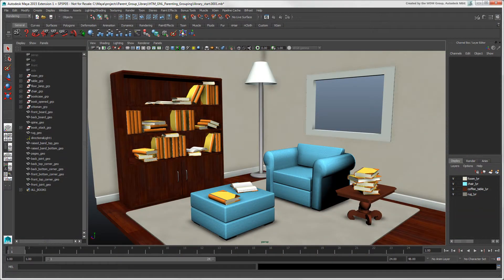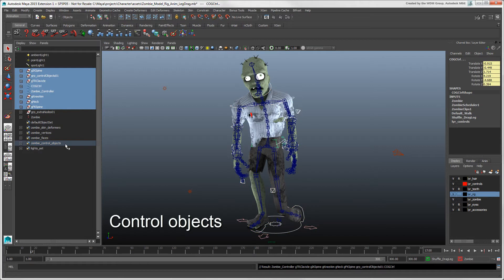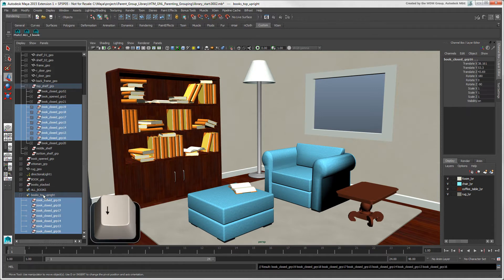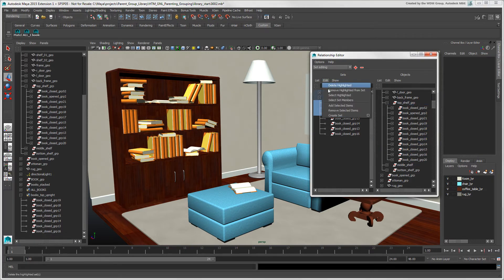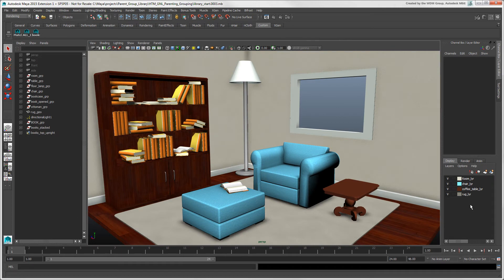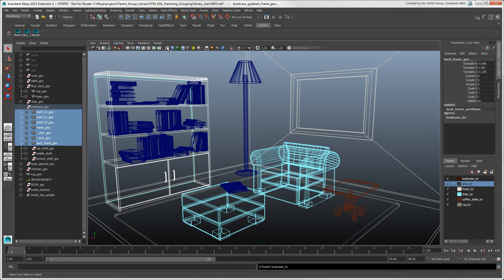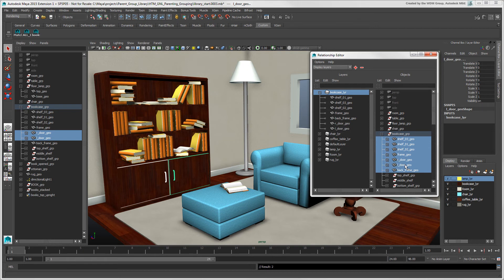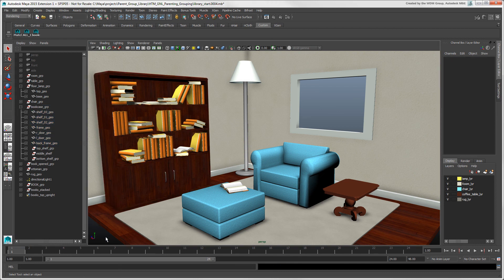Softimage to Maya Bridge: Organizing Your Maya Scene with Sets and Layers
This video shows you how to use selection sets in Maya like Softimage groups and clusters, and Maya display layers for setting object visibility and selectability. It also shows how to use the Relationship Editor to manage what's in both sets and layers.